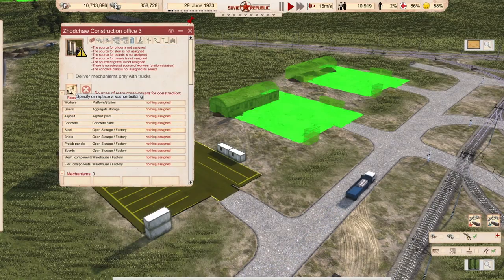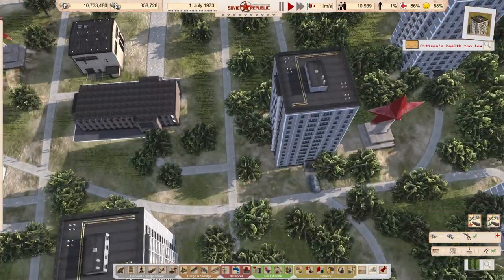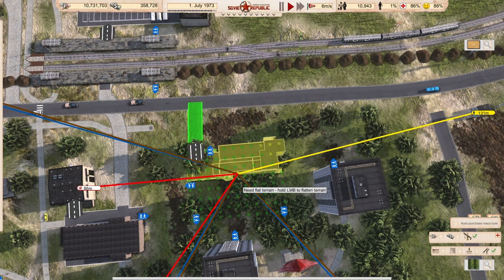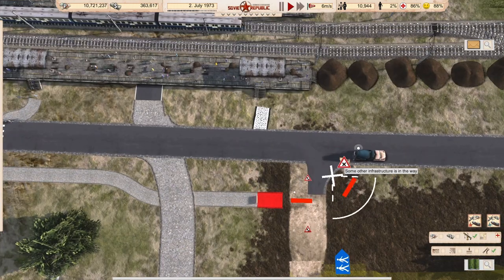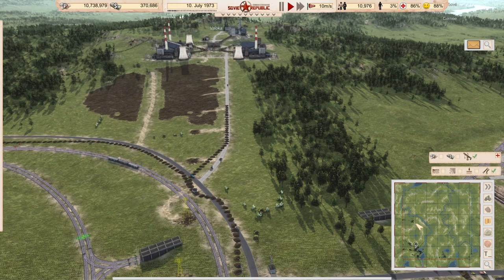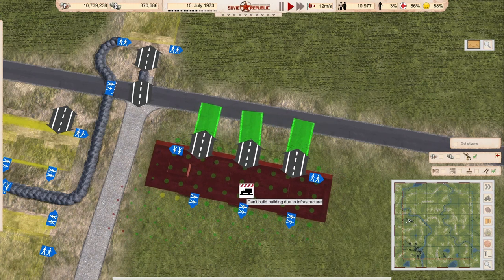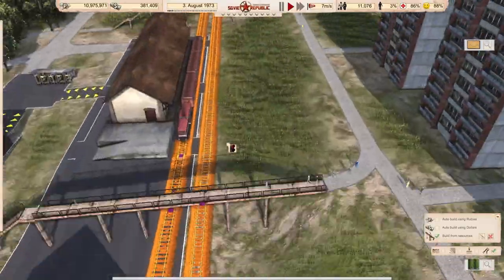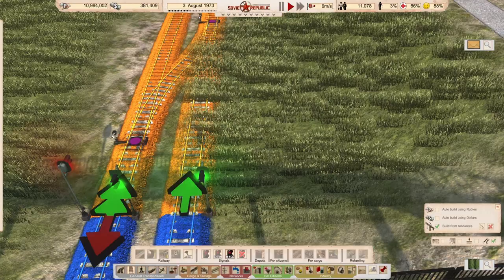Progress for Town No. 4 (Coal for 1RUB, Realistic Mode & No Mods) Workers and Resources s3e41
A season designed to demonstrate the economy mechanics in Workers and Resources Soviet Republic. The game is played on the hardest settings without any mods.

Usually my schedule is one episode every two days with build sessions in between. There are (nearly) no time skips, not played ahead, and you see everything what happens. Have fun watching me build it up or play along. Useful comments and remarks are always welcome!